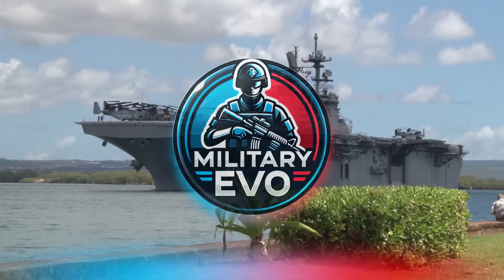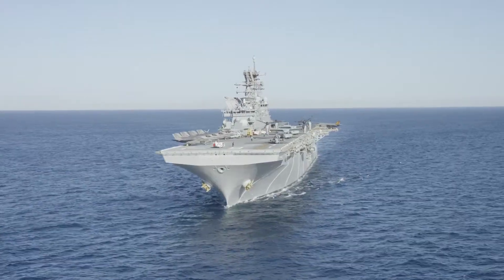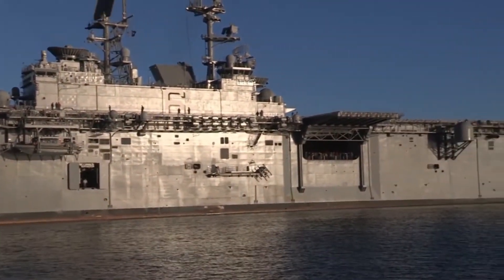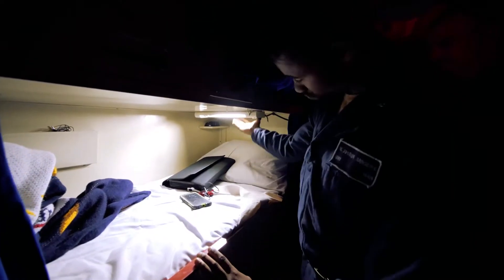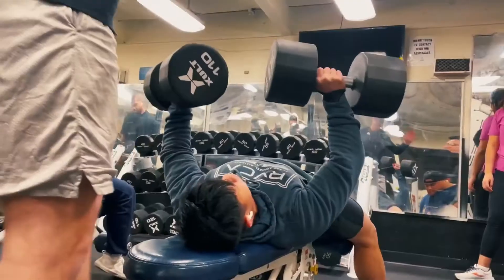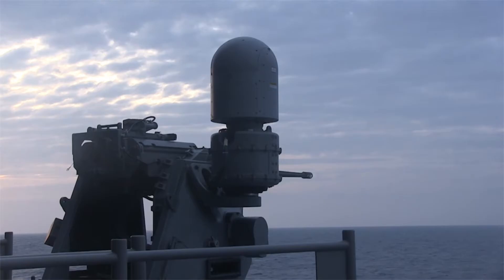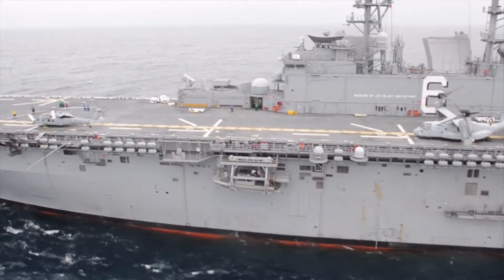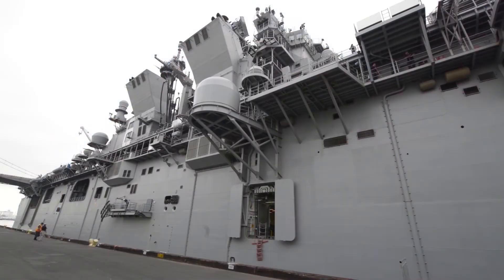This is the Navy's SMALLEST Aircraft Carrier | USS America LHA-6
Explore the USS America (LHA-6), the U.S. Navy's smallest aircraft carrier, and see how it compares to the Navy's larger supercarriers. Learn about its unique role, versatile design, and how it supports powerful air operations despite its smaller size, featuring F-35B fighter jets and helicopters.

📌 Timestamps:
00:00 - Navy's SMALLEST Aircraft Carrier
00:33 - The USS America (LHA-6)
01:06 - Specifications and Size
02:03 - Cost and Maintenance of The USS America (LHA-6)
02:59 - Life Inside the USS America (LHA-6)
05:38 - Unique Design and Capabilities
06:35 - Armament and Defense Systems
07:41 - Comparisons with Supercarriers
09:45 - Conclusion

💬 Do you think the Navy should build more ships like the USS America, or should they focus on larger aircraft carriers?